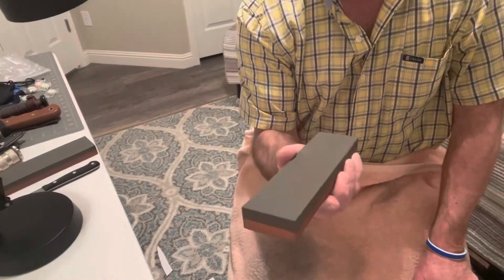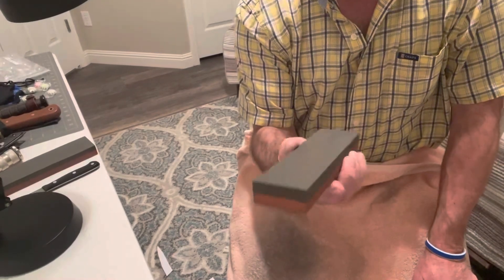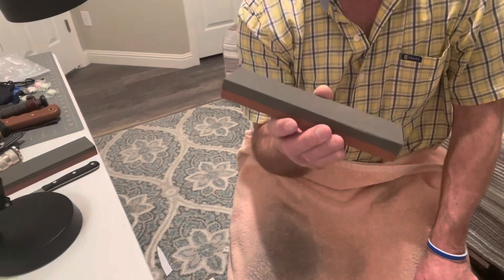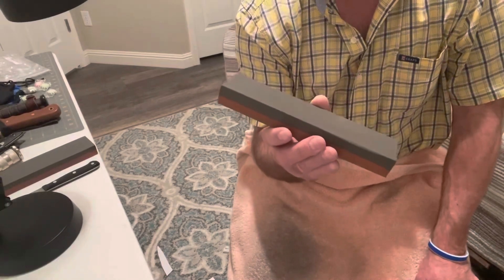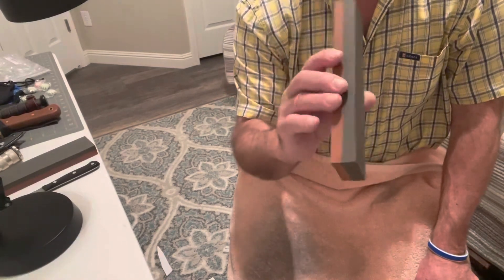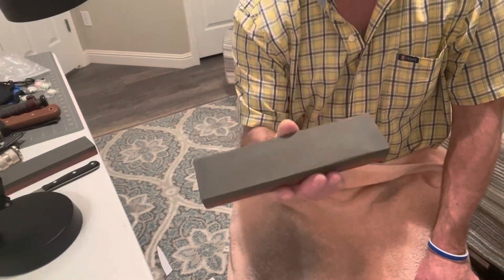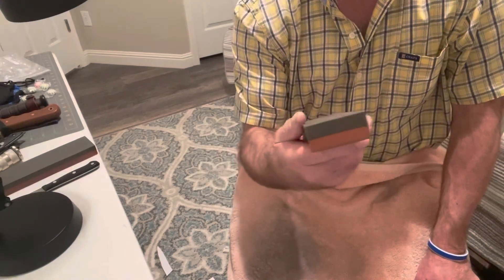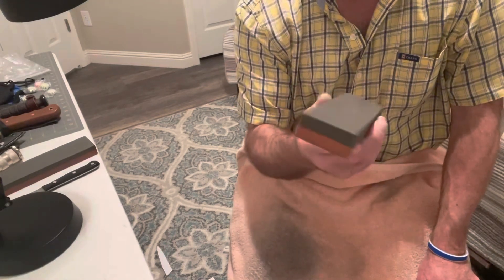Secret Professional Sharpening Stone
The Only Stone that I Sell